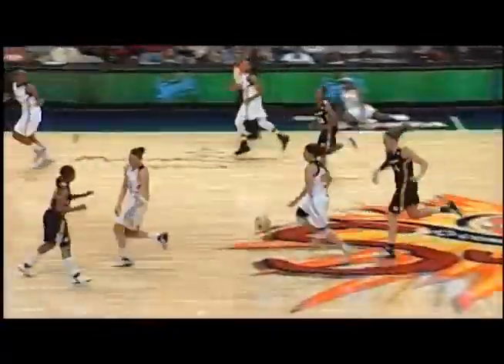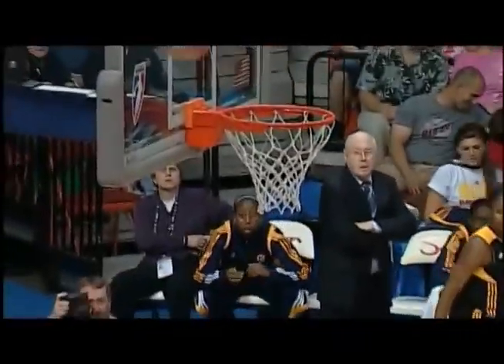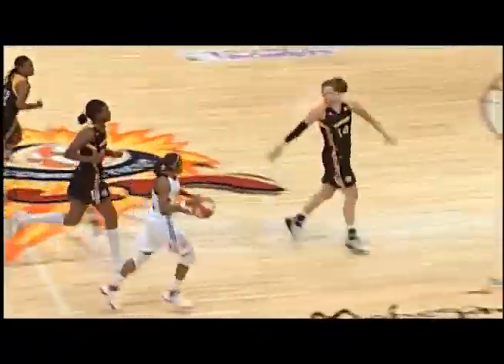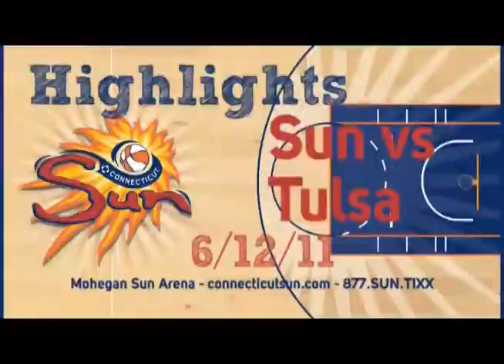Sun vs. Shock Highlights 6.12.11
Highlights from the 90-79 Sun win against the Tulsa Shock at Mohegan Sun Arena on 6/12/11